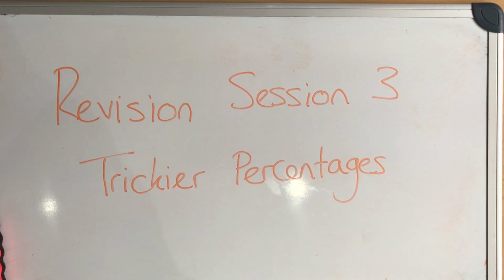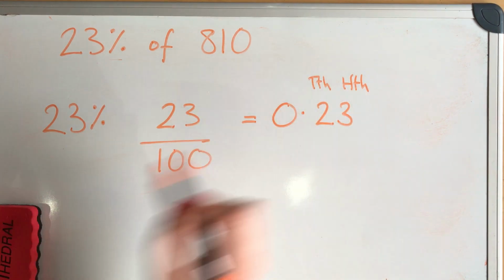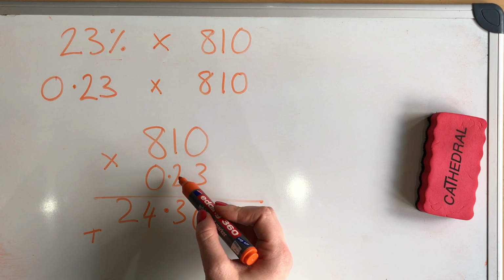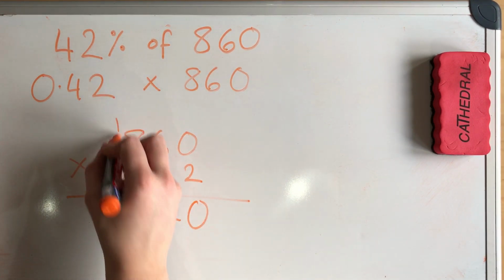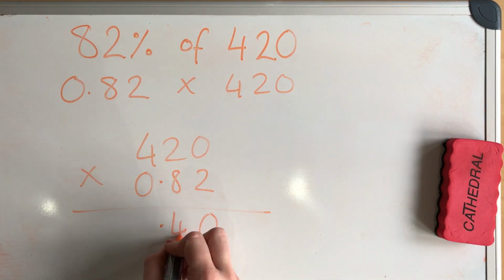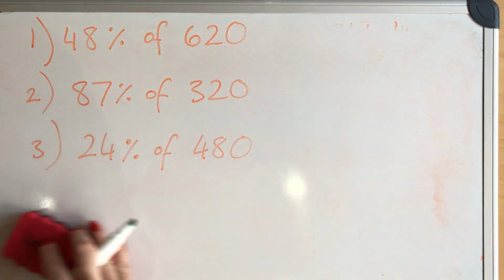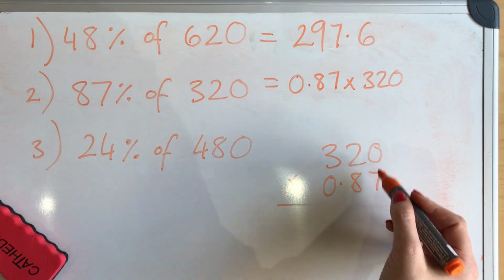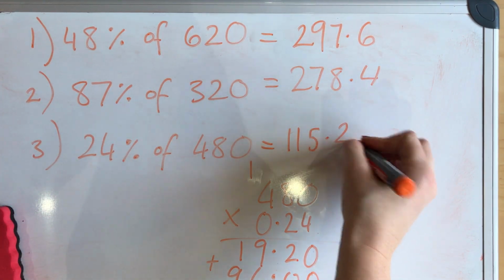Revision 3 Trickier Percentages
Here is part of the percentages revision. This will show you how you can quickly answer the trickier questions on percentages. Make sure to pause and rewind any bits where I move to fast for you.

It is very important that you answer the questionnaire when you have finished- it will only take 5 minutes. Thanks!